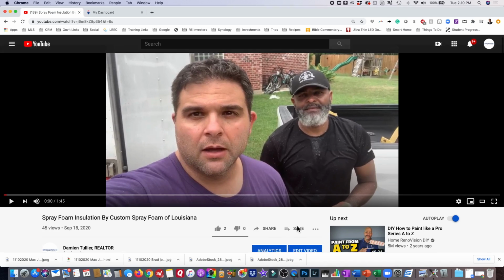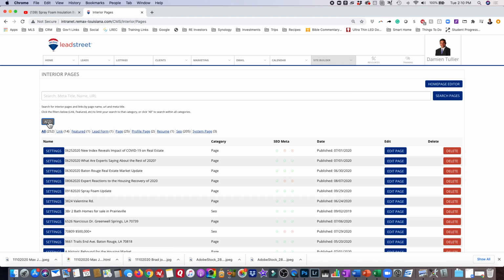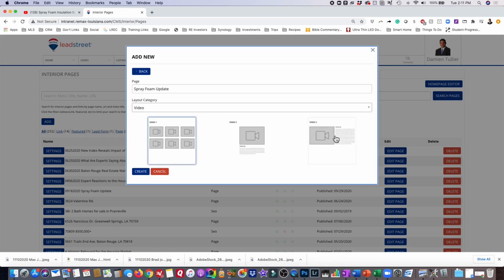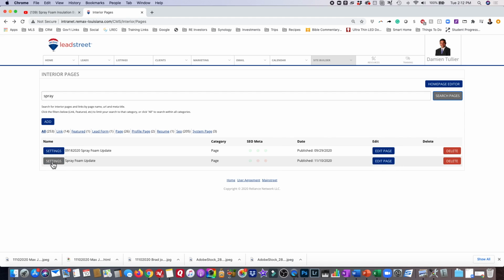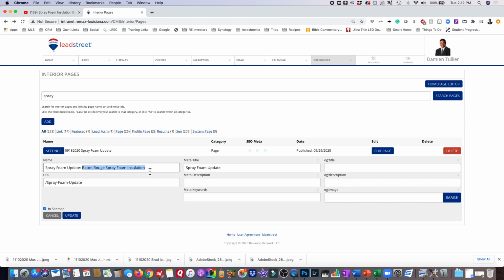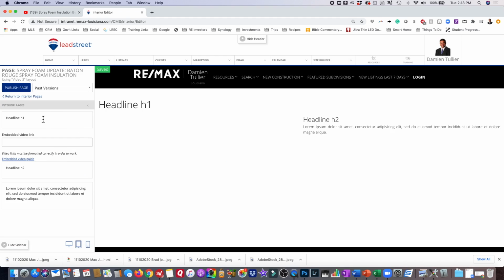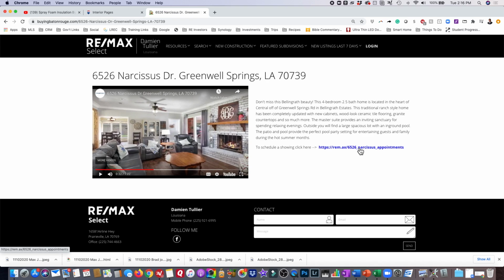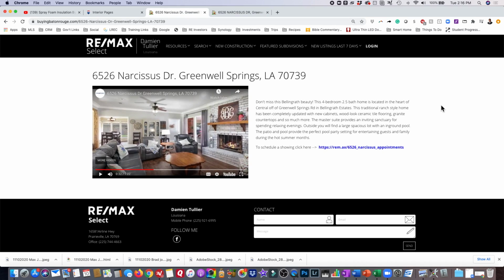11102020 Tech N Touch Bonus Video 2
10 Minutes a Day To a Larger Online Footprint and FREE Leads

Damien Tullier
RE/MAX Select
Prairieville, LA